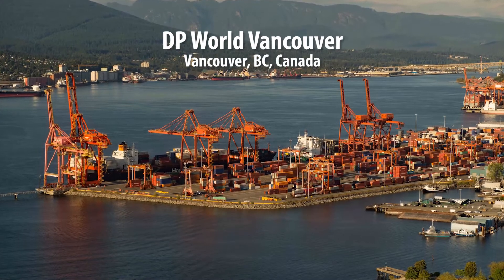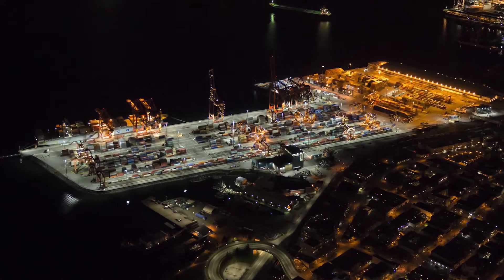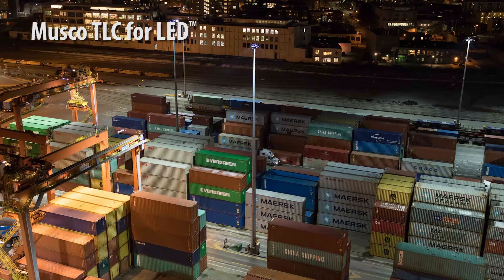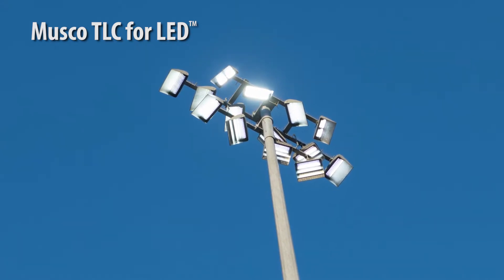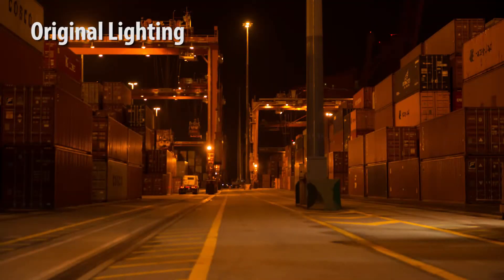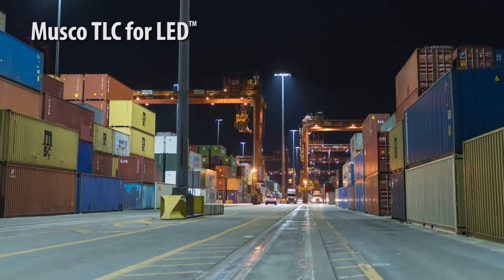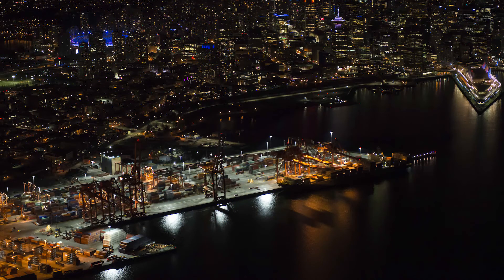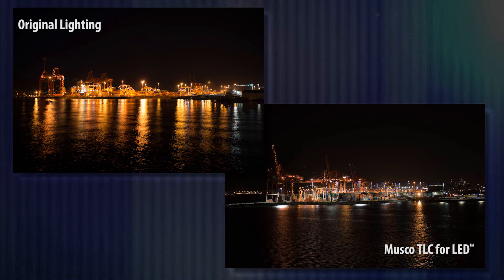Musco Lighting – DP World Vancouver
DP World Vancouver Achieves Energy Efficiency and Light Quality Goals With Musco’s LED Retrofit.

M 2575 en04 1